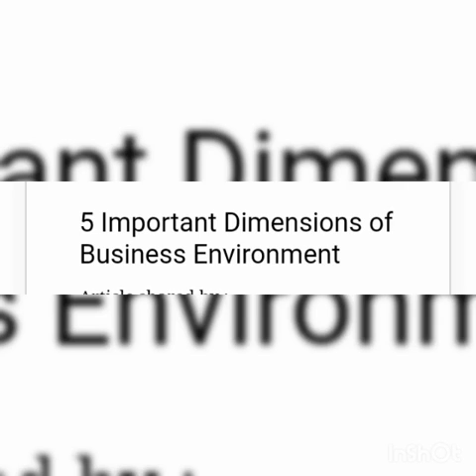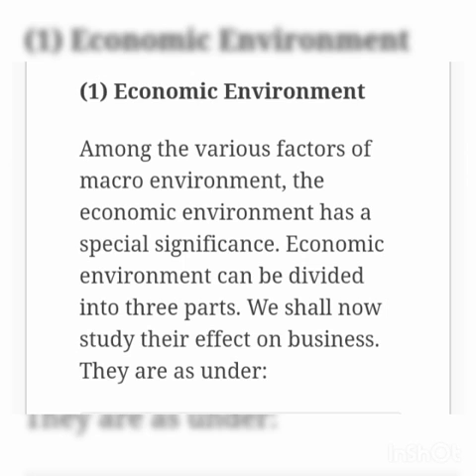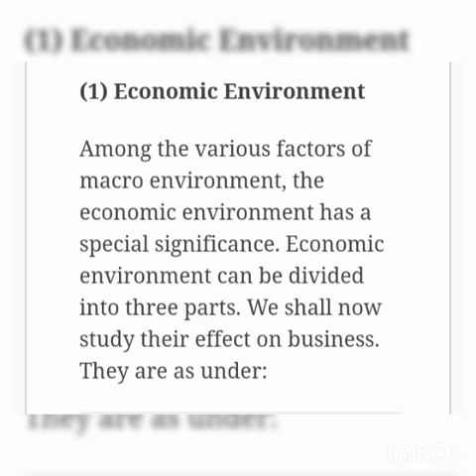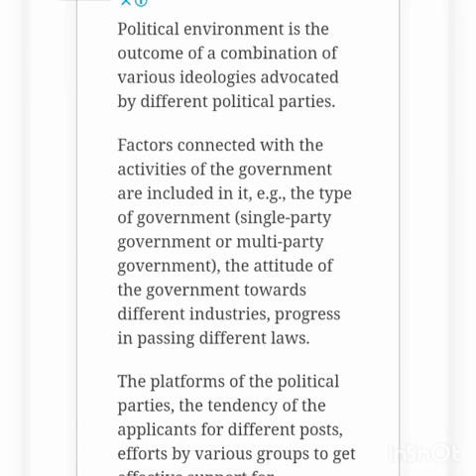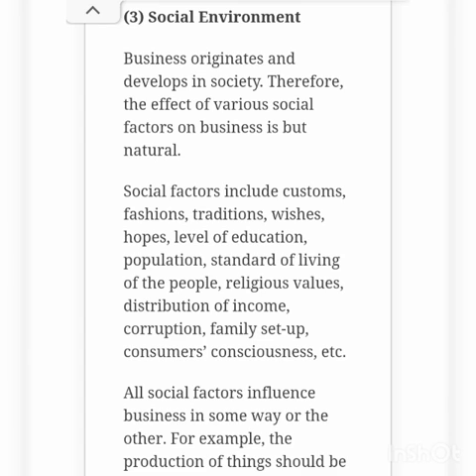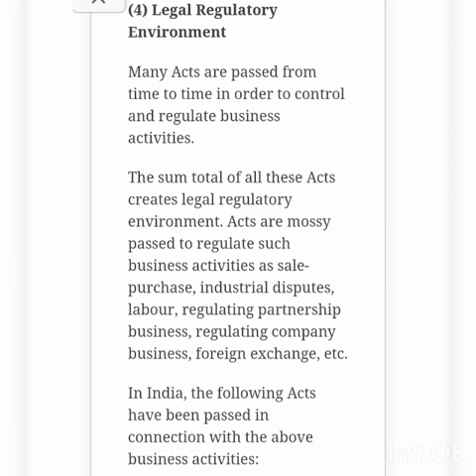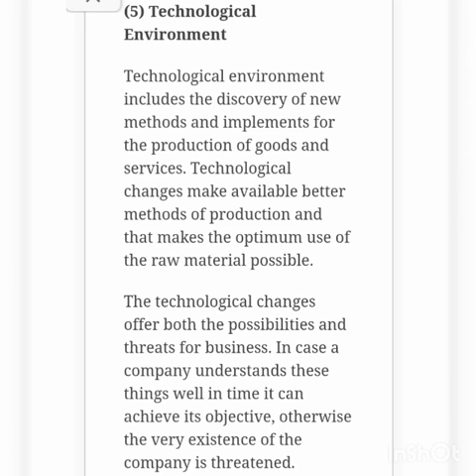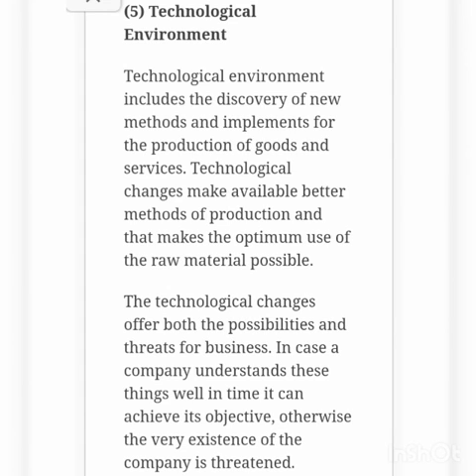12 Business Studies 6